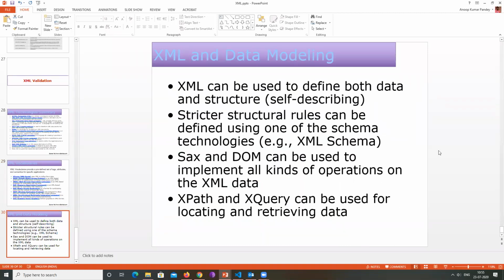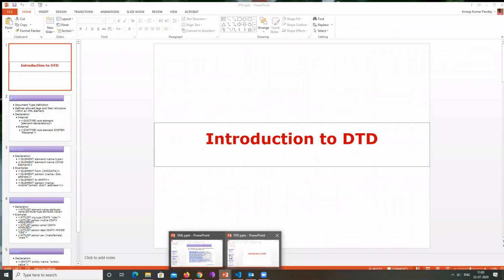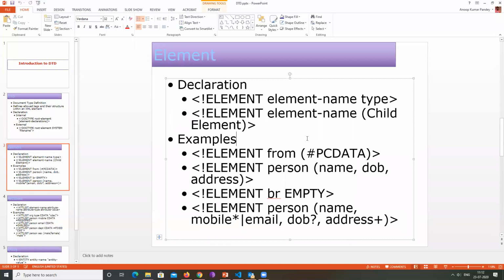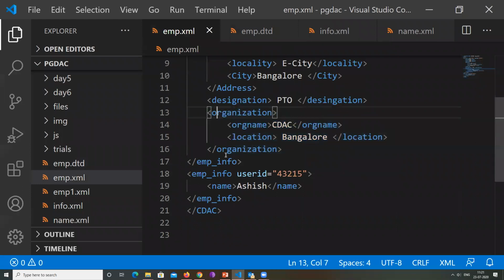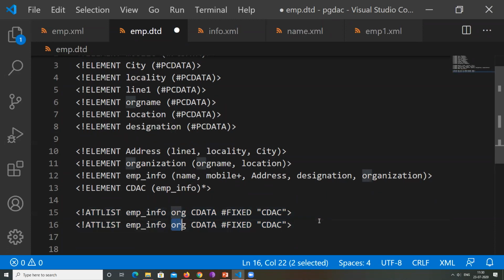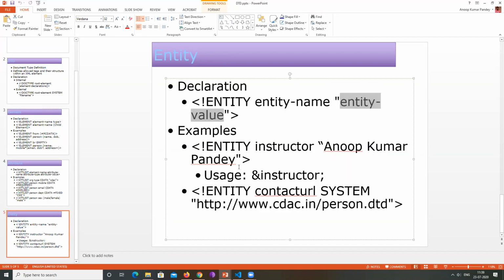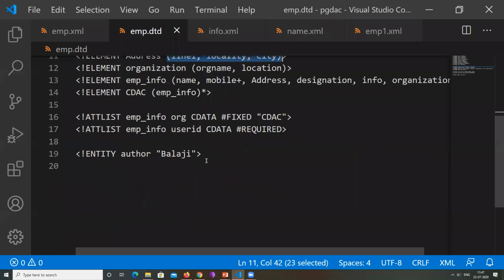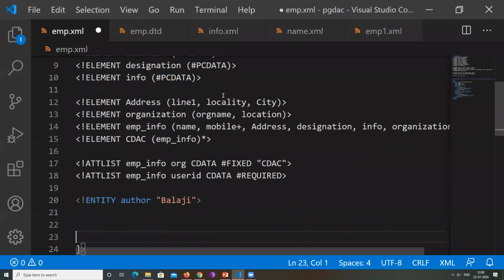XML Tutorial Part 2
XML examples
DTD (Document Type Definition)
DTD Example